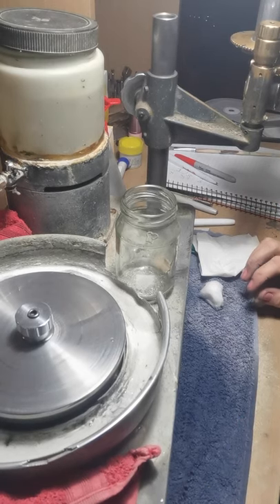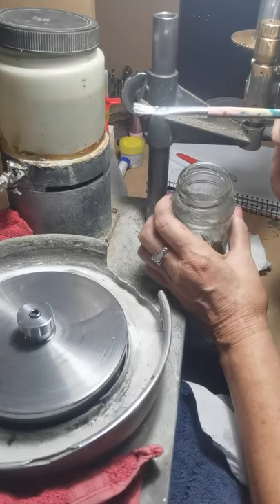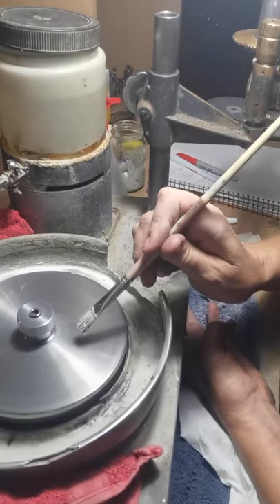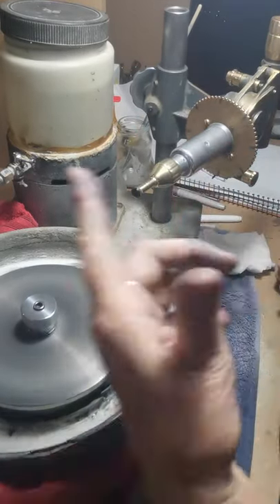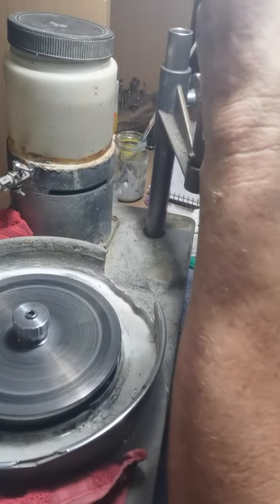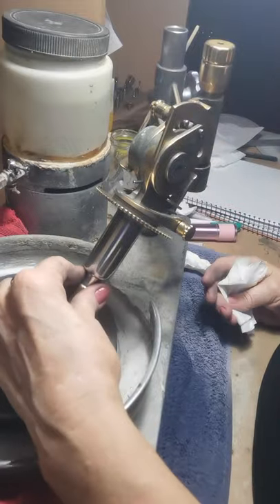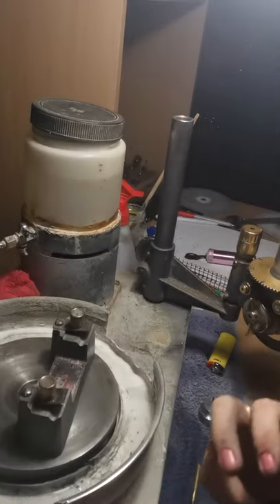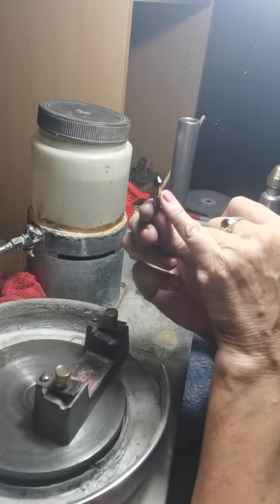#5 - Cindy's Sapphires - Finishing the pavilion and transferring.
Continuing faceting and polishing pavilion of a standard round brilliant sapphire.